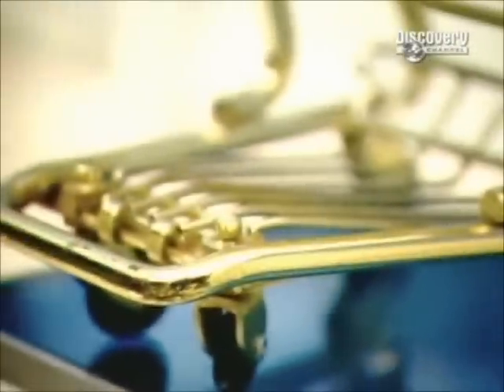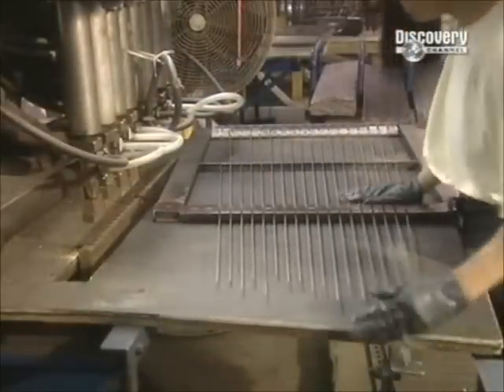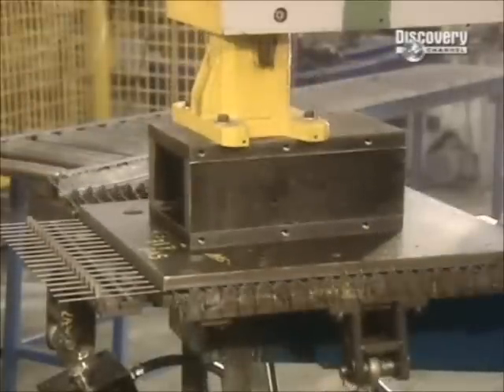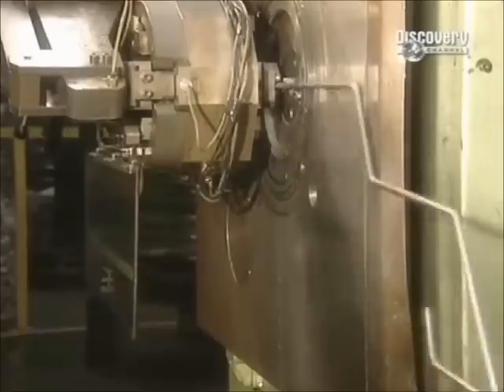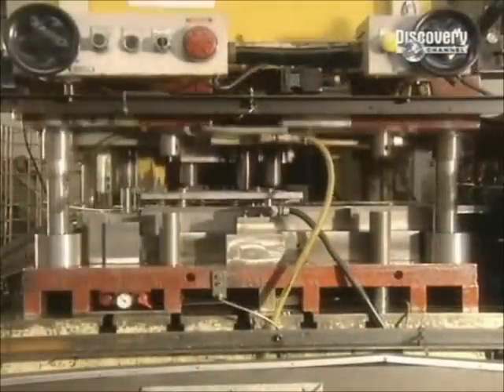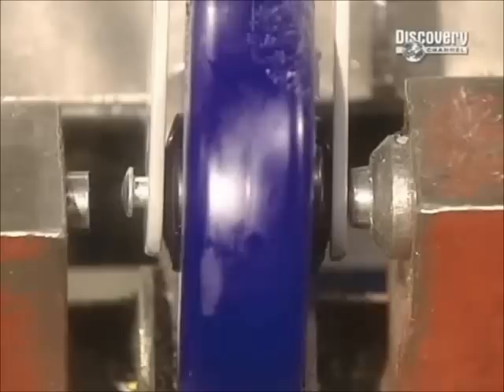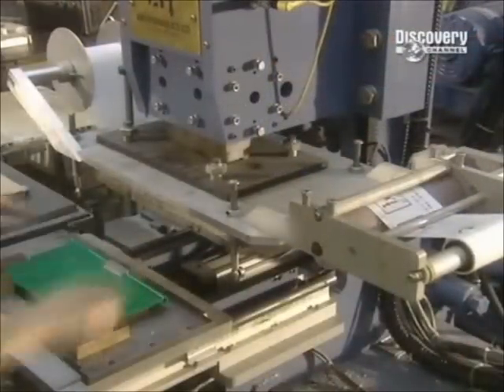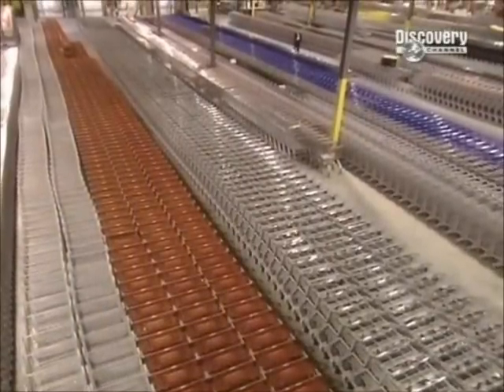How it's made - Shopping trollys